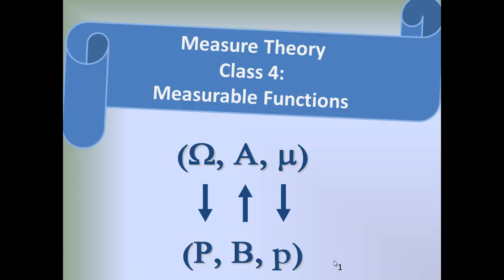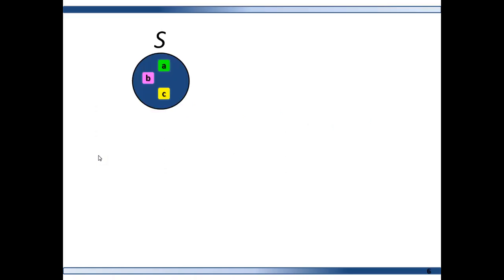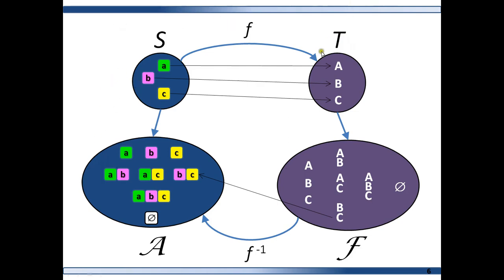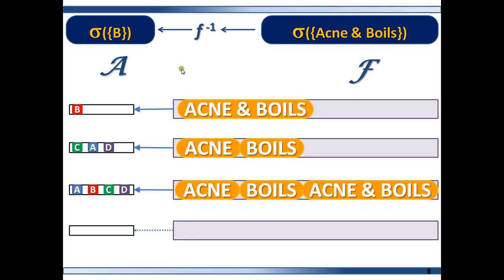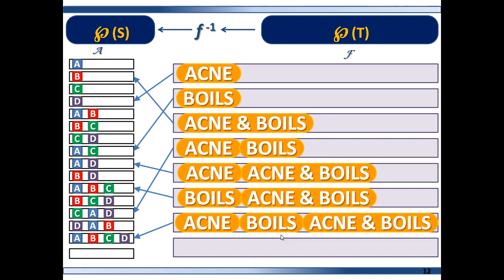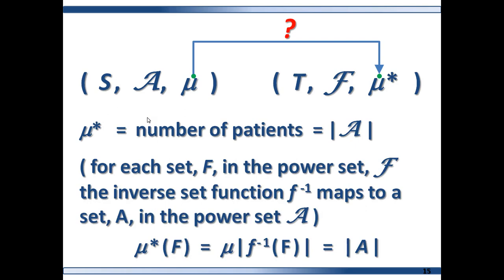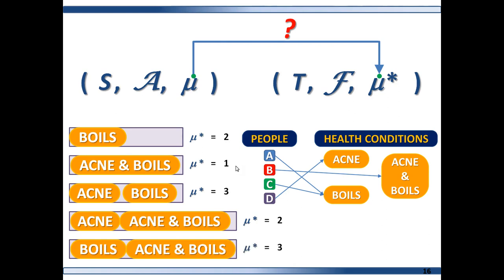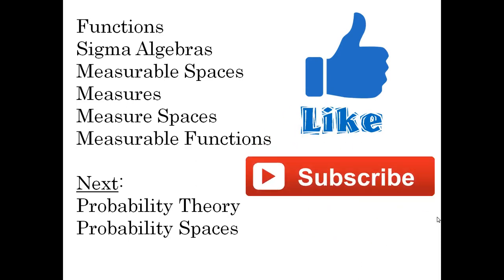Measure Theory for Applied Research (Class.4: Measurable Functions)